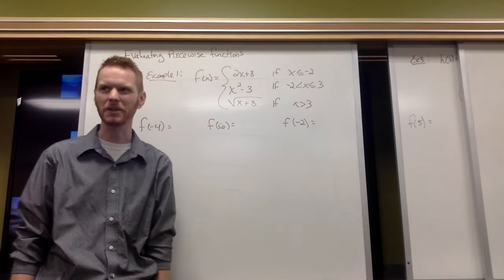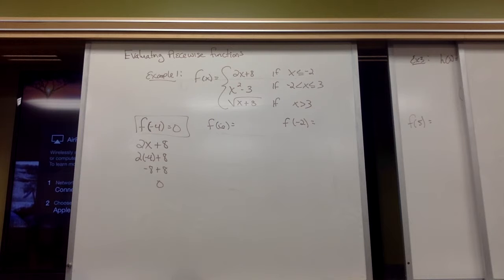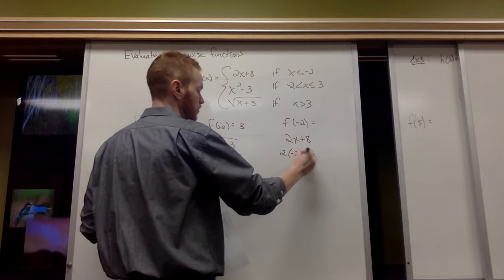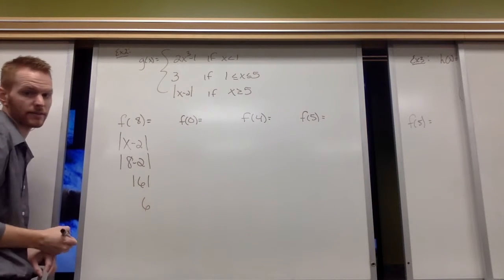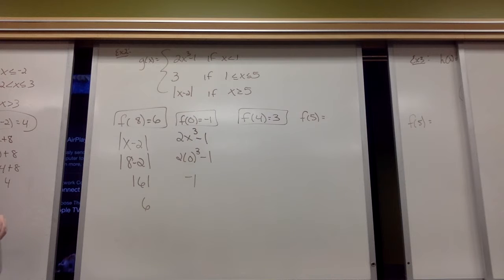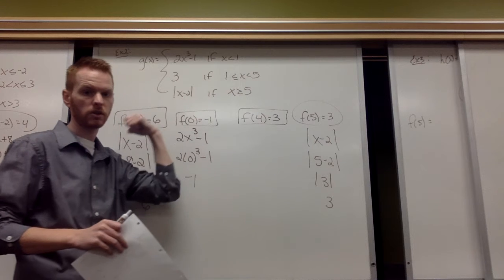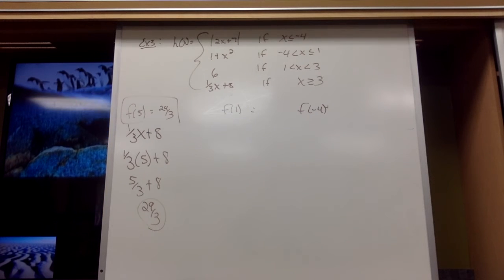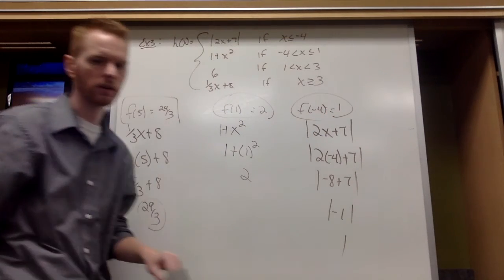Evaluating Piecewise Functions